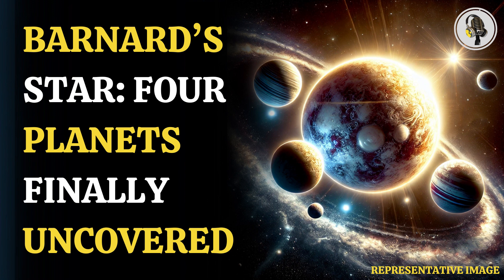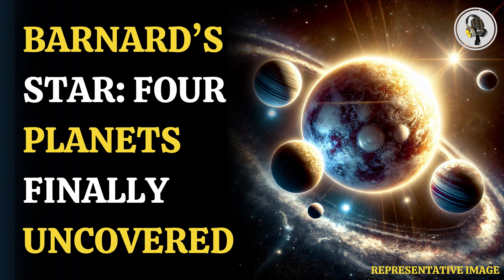Barnard’s Star: The ‘Great White Whale’ of Astronomy May Host Four Planets! | Wion Podcast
Barnard’s Star, one of the closest stars to Earth, has long fascinated astronomers, and now, new research suggests it may harbor four planets. Known as the "Great White Whale" of astronomy, this ancient red dwarf could hold clues to planetary formation beyond our solar system.